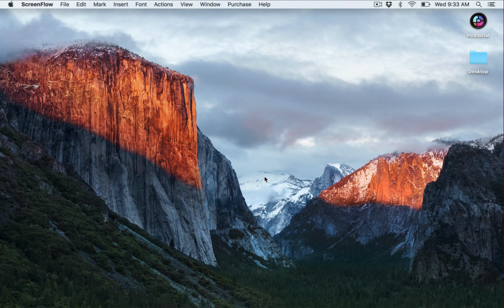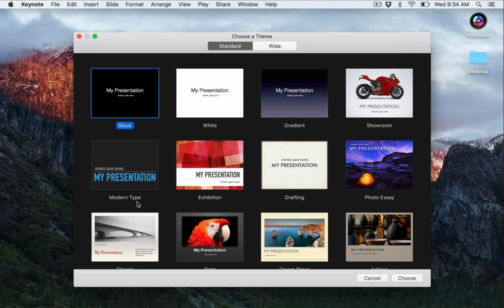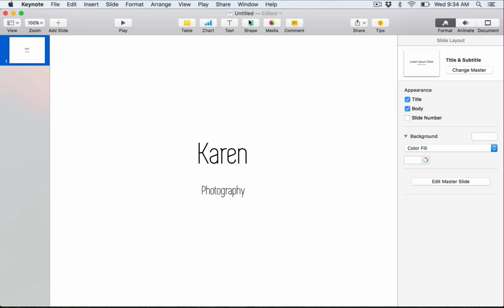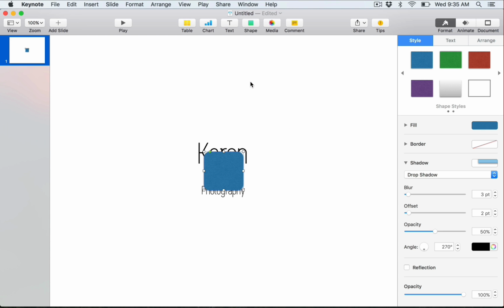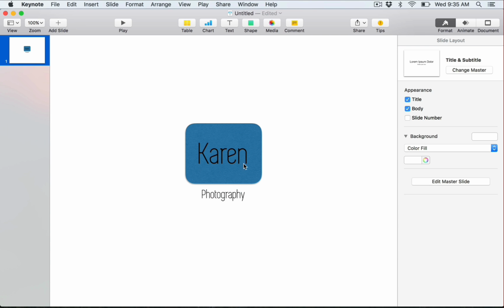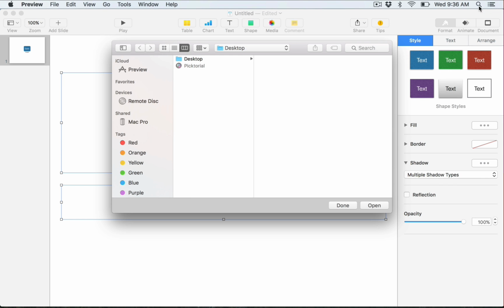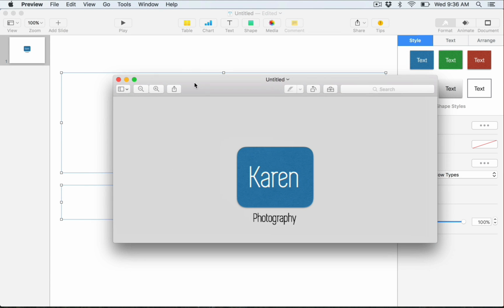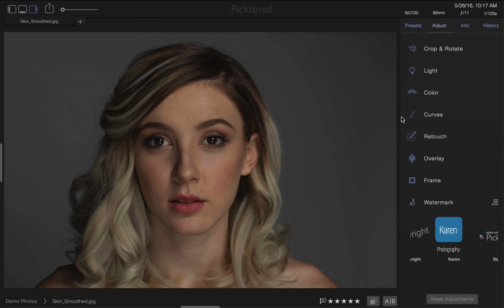How to Create a Custom Watermark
This video shows how you can create a custom watermark in Apple's Keynote.